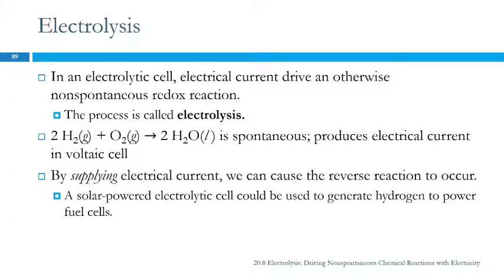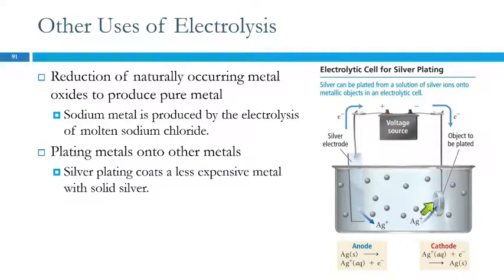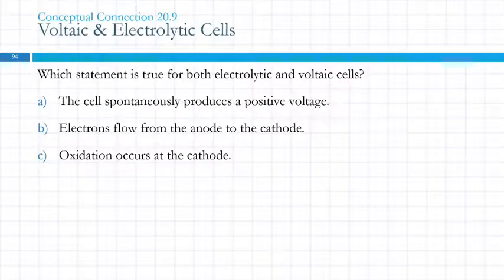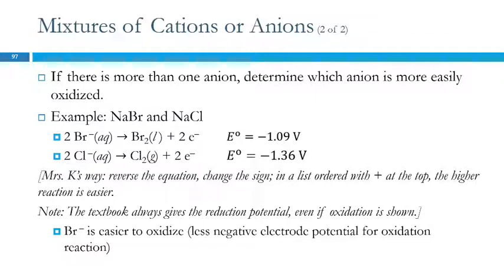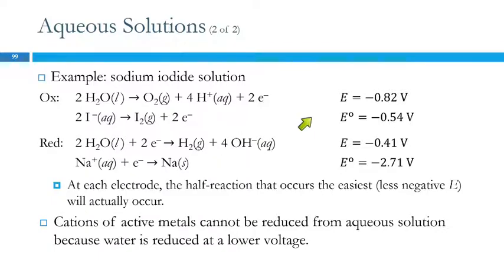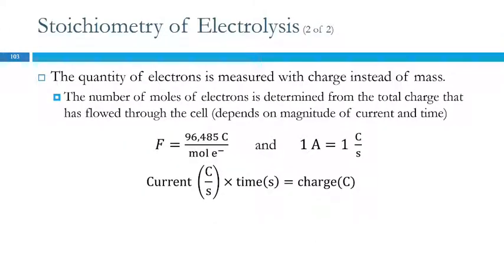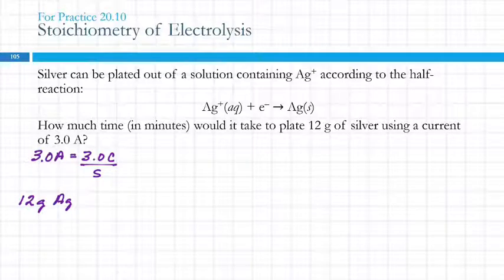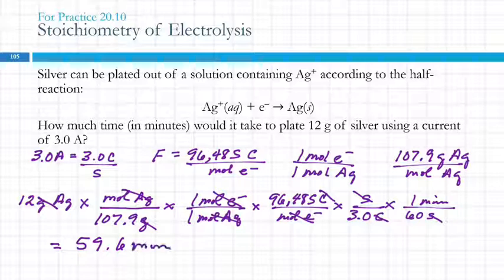20.8 ELectrolysis: Driving Nonspontaneous Chemical Reactions with Electricity